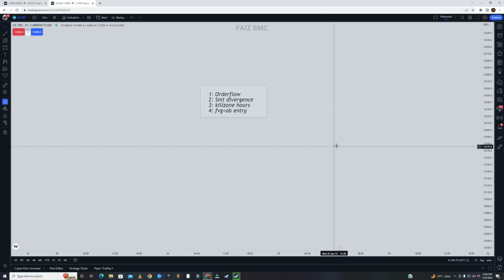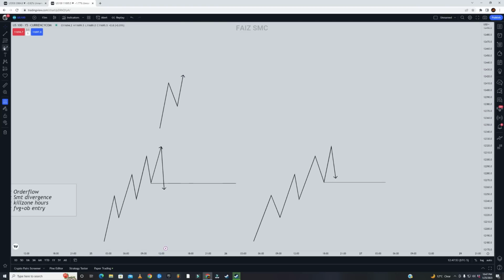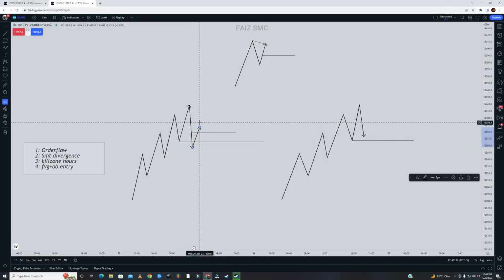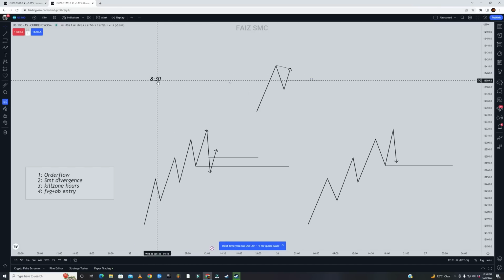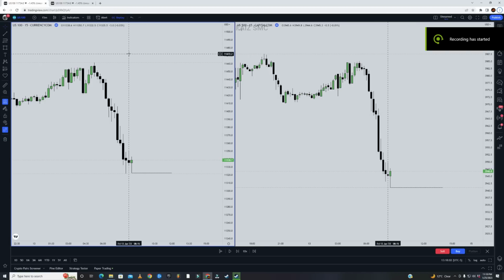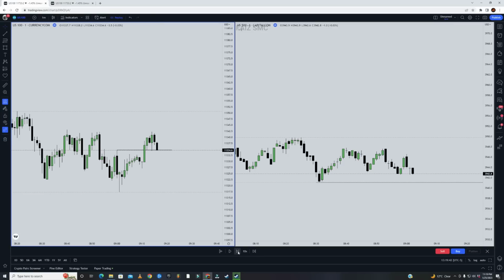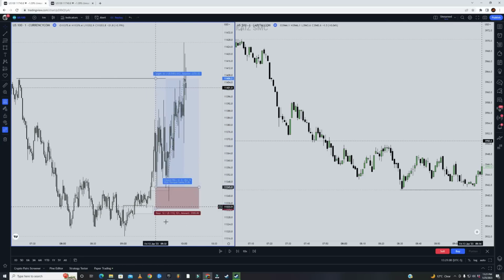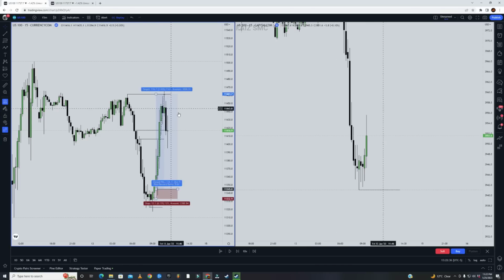This Simple ICT Trading Strategy Can Easily Pass Prop Firm Challenges..